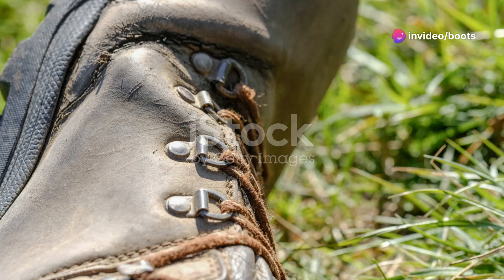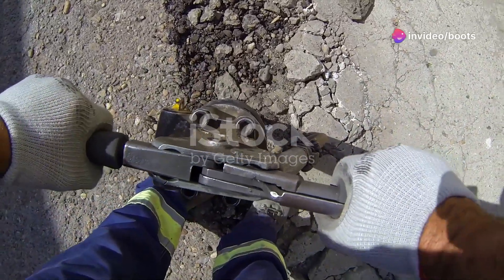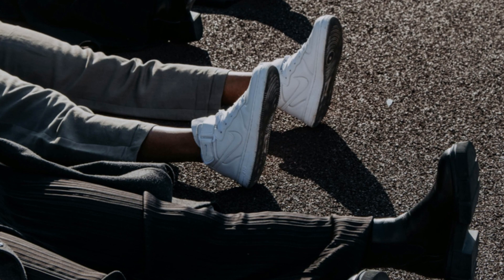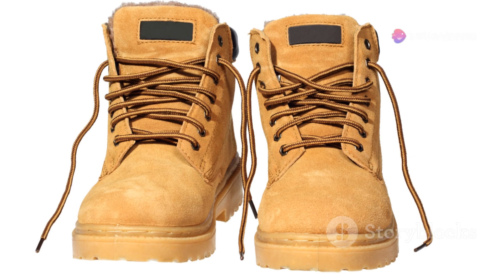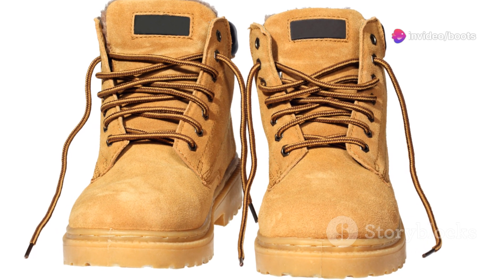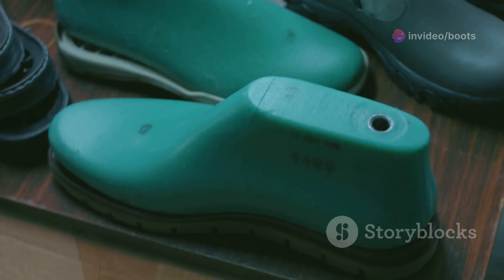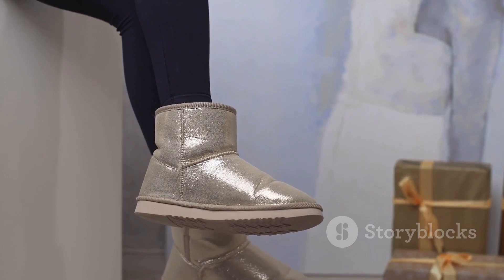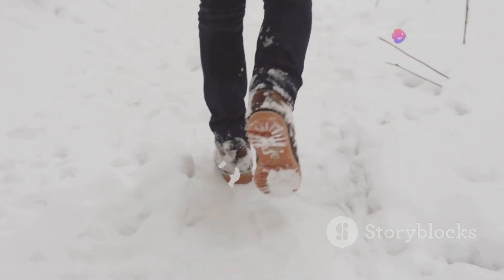Find Your Fit - The Ultimate Width Guide to Work Boots